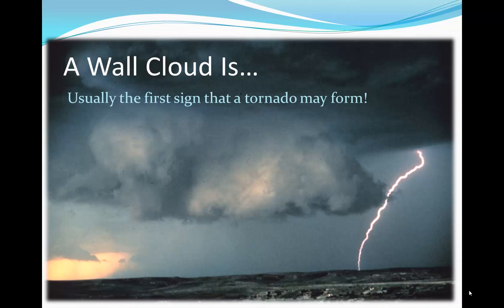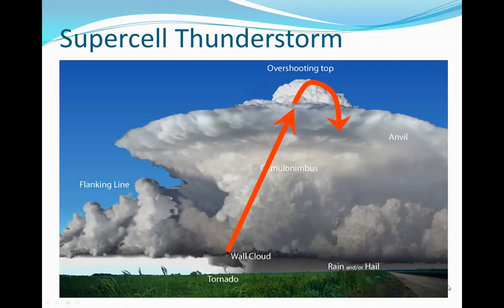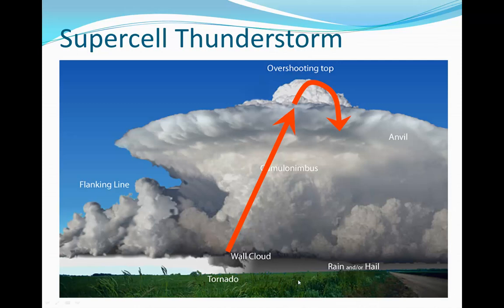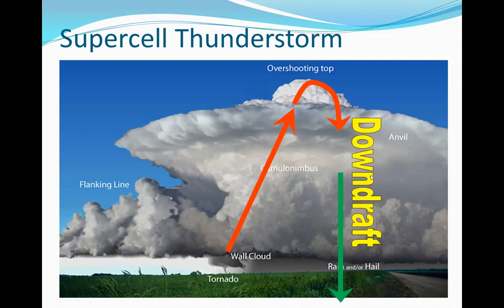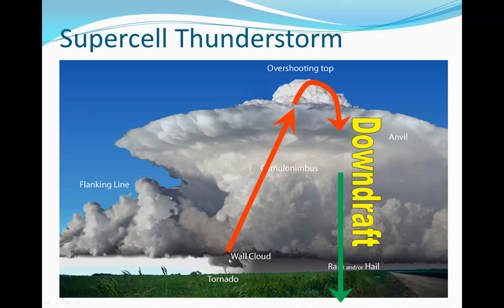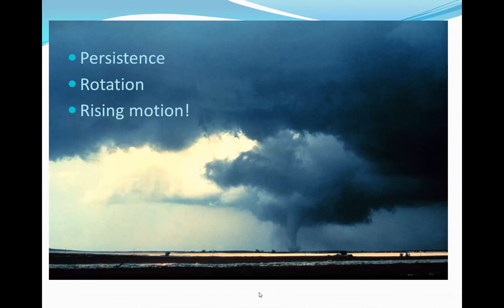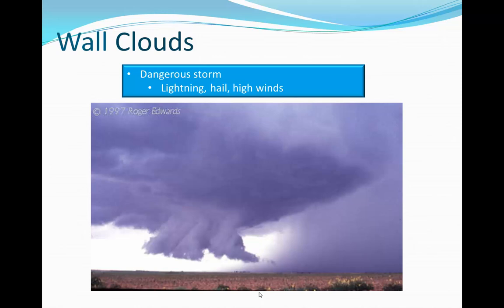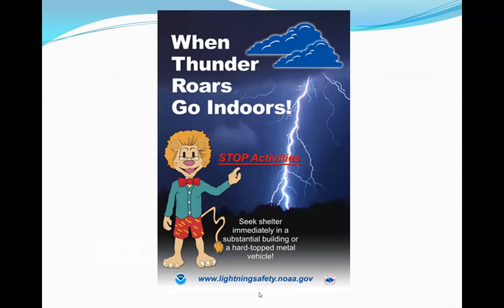What's A Wall Cloud?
Learn about wall clouds; what they are, how they form and what could make them very dangerous.